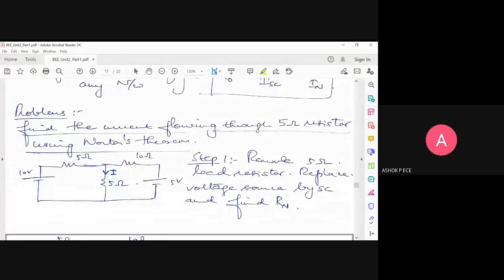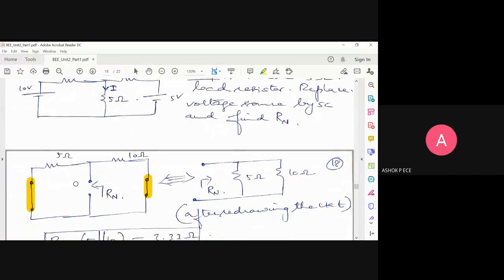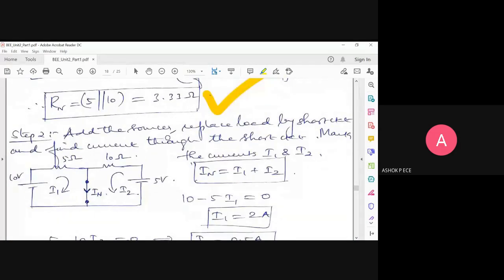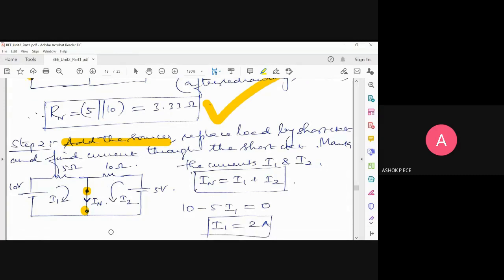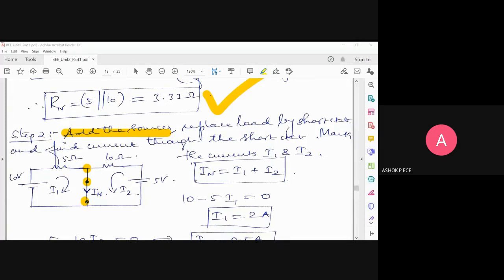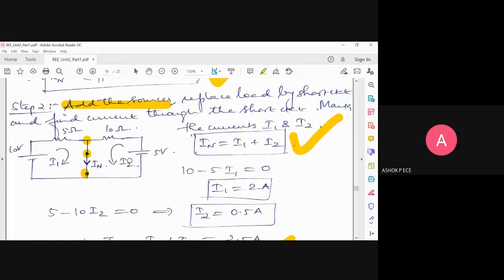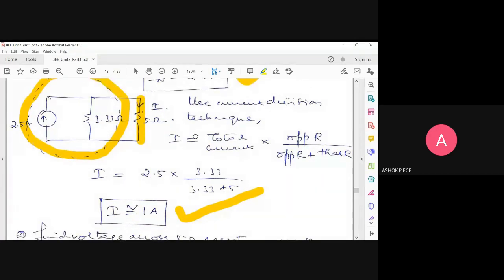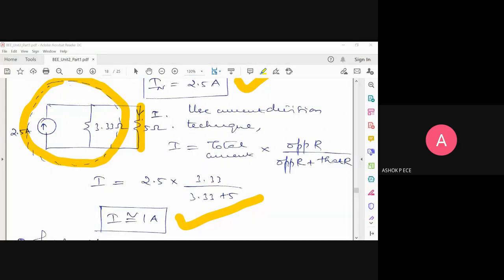BEE | Lecture-39 | PROBLEM SOLVING USING NORTON'S THEOREM-PART 1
This video clearly explains the intricacies involved in solving problems using Norton's Theorem.